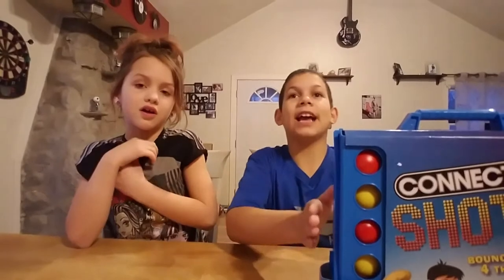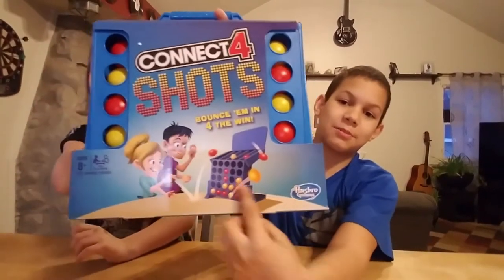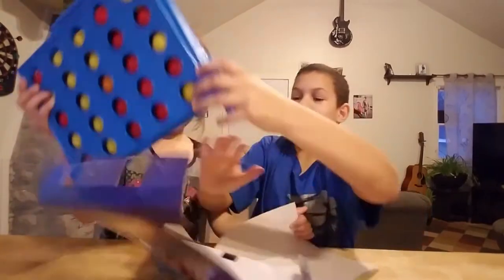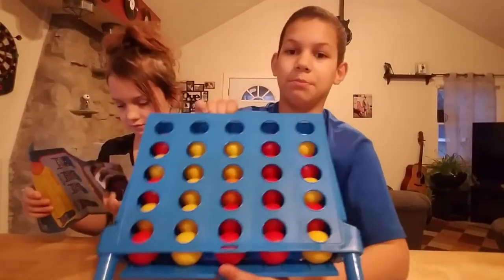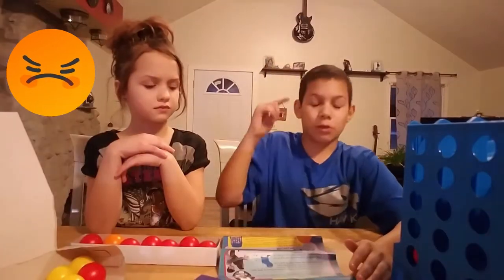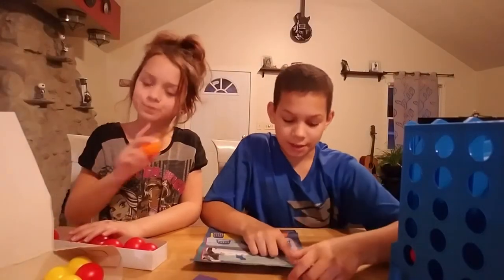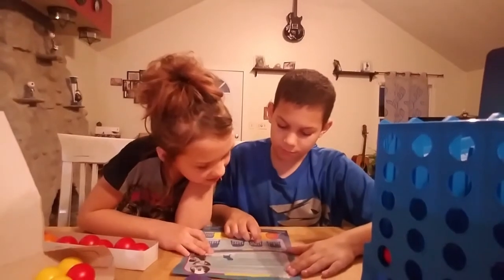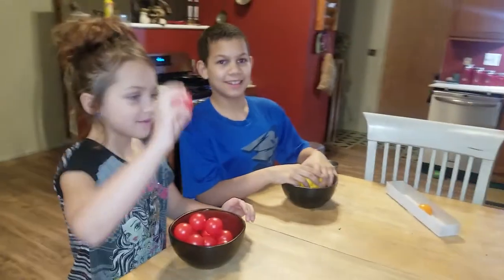Connect 4 SHOTS!!- Is It Worth The Buy? Kid reviews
Thank you so so much for all your support!!
 We love each and everyone of our viewers and followers!!

Like this toy??!! Here it is!!

All items were shipped From Amazon Prime: Click here for FREE 30 day trial: